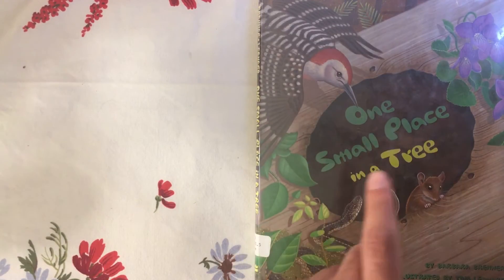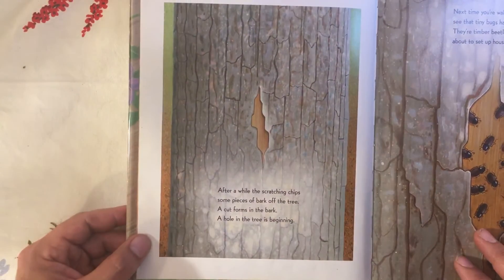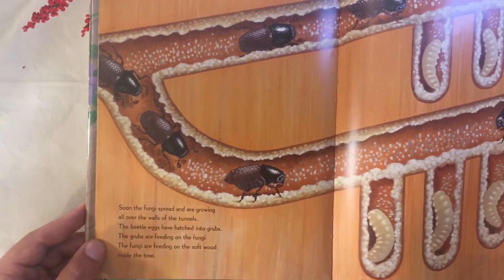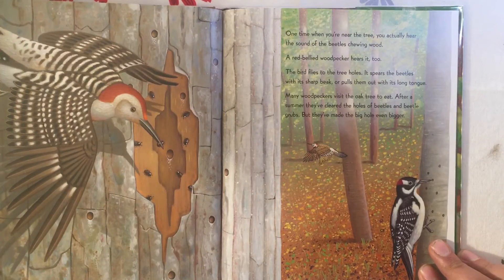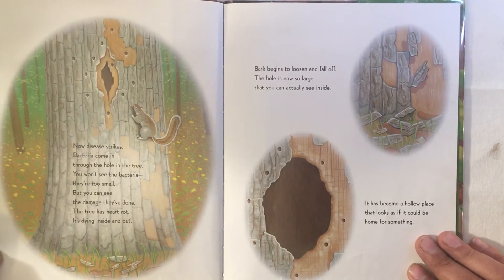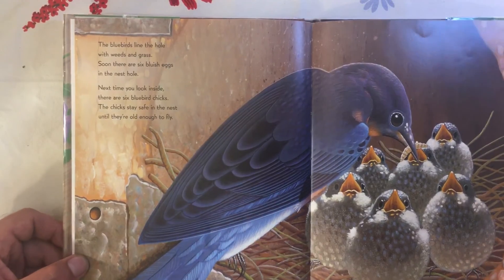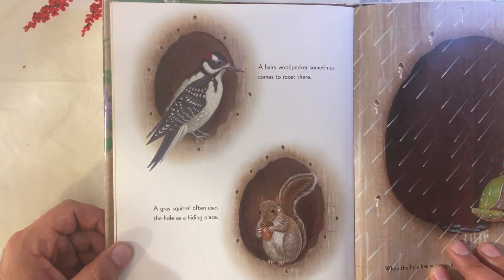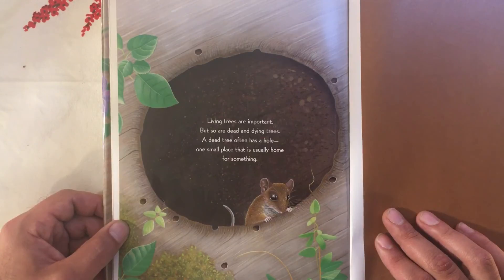One Small Place In a Tree (read aloud, storybook)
Barbara Brenner (Author) Tom Leonard (Illustrator)
One small place in a tree is a children’s book that explains how a hole in a tree gets there naturally, and how it’s used by wildlife.